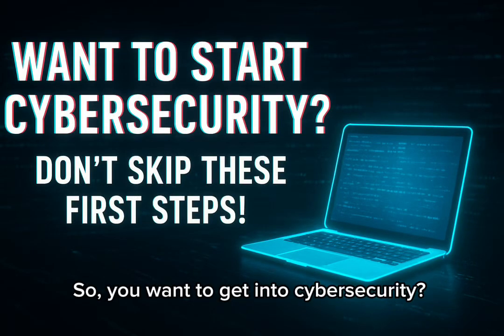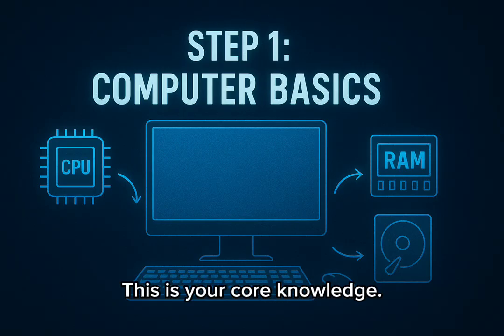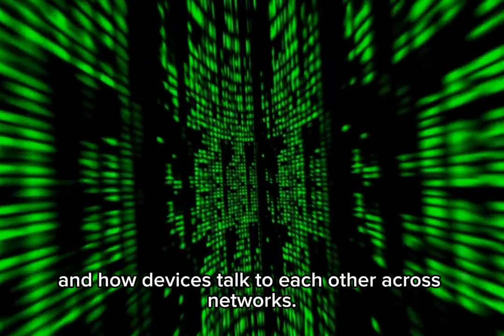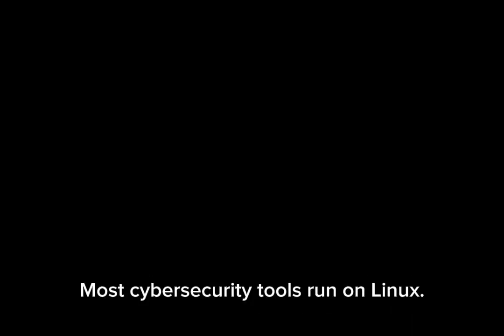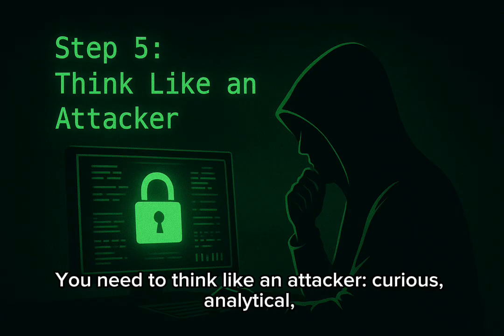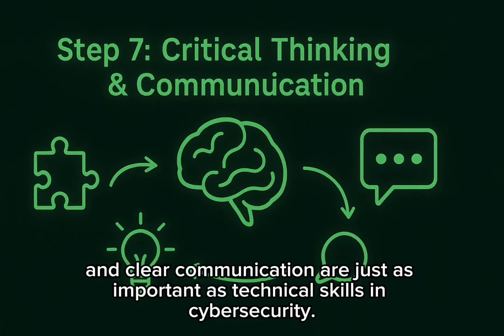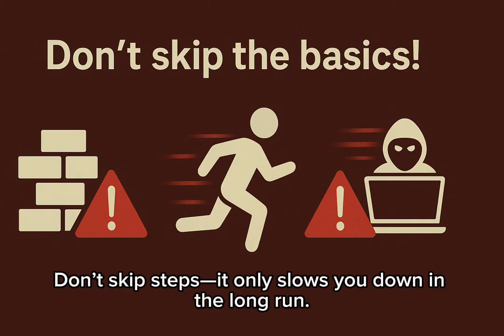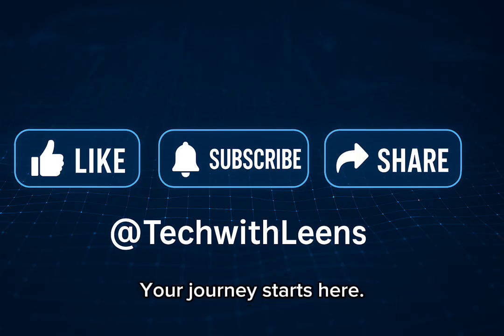What to Learn BEFORE Cybersecurity | Complete Beginner’s Roadmap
Thinking about starting a career in cybersecurity? 🚀
Before you jump into hacking tools, you need a strong foundation. In this video, I’ll guide you step by step through what you should learn first — from computer basics and networking, to Linux, programming, and building the right mindset.

🔑 What you’ll learn in this video:
 • Why basics matter before learning cybersecurity
 • Computer fundamentals you must know
 • Operating systems: Windows & Linux
 • Networking concepts every beginner should master
 • The importance of Linux commands
 • Programming & scripting for cybersecurity
 • Developing the cybersecurity mindset
 • Hands-on labs and practice platforms
 • Soft skills that make you stand out
 • A clear roadmap to start your journey

Whether you’re a student, beginner, or switching careers, this roadmap will help you start strong in cybersecurity.